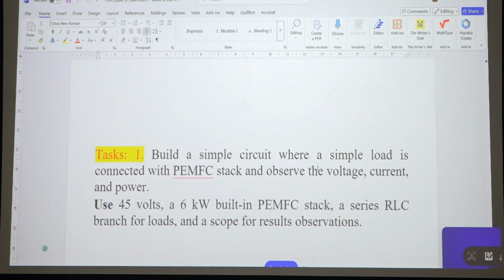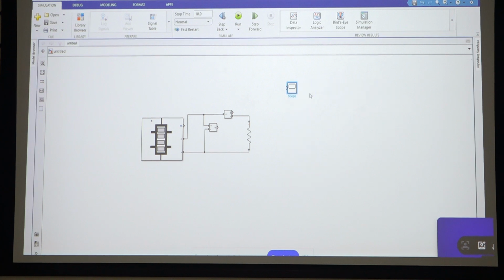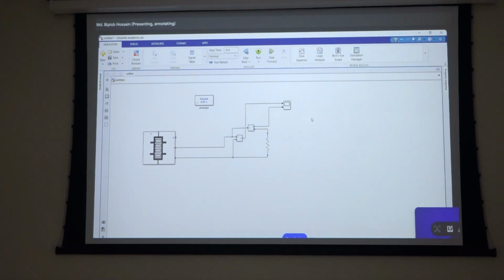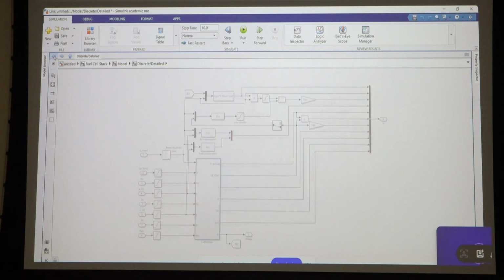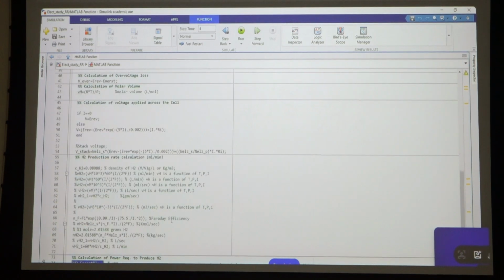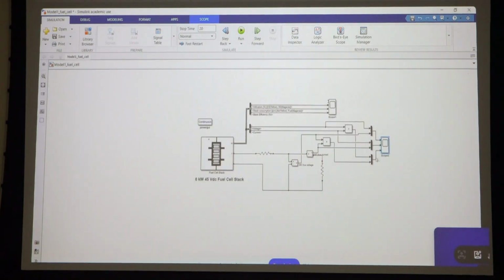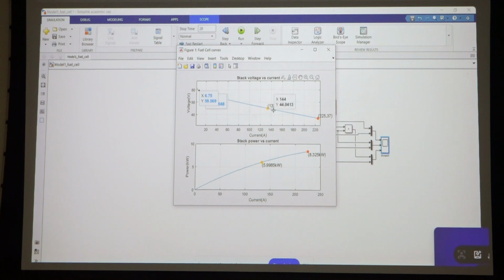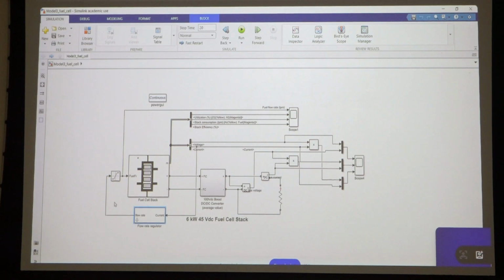5 T02 Hands on Model Development